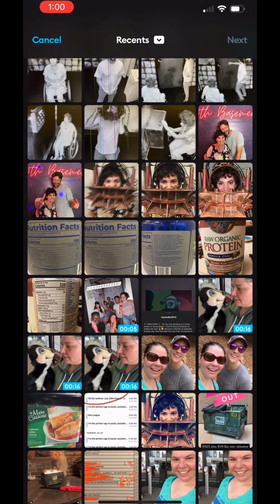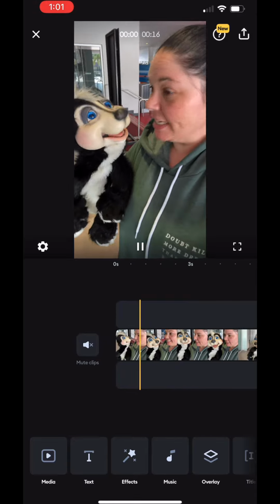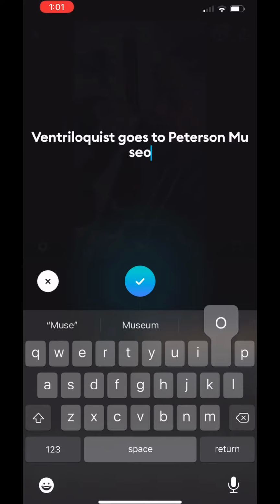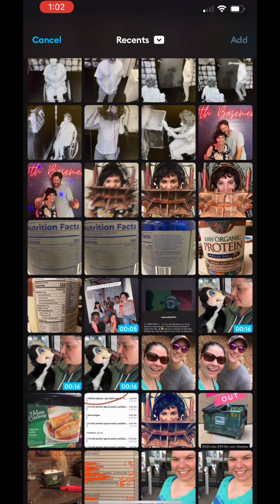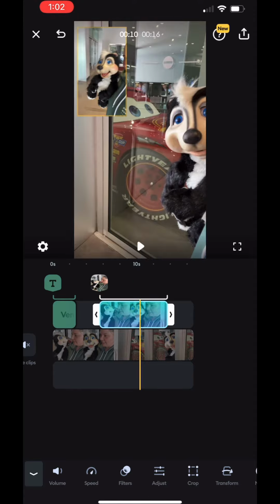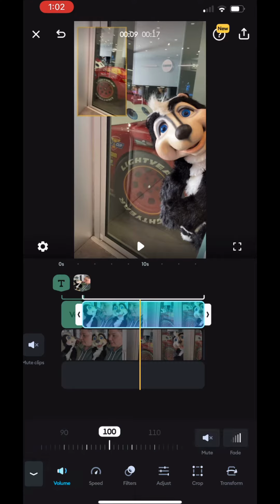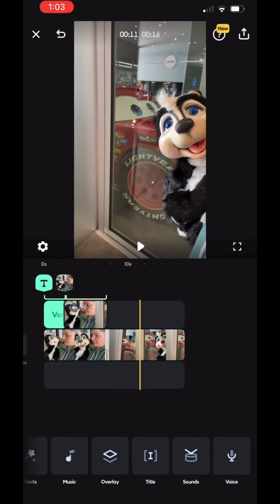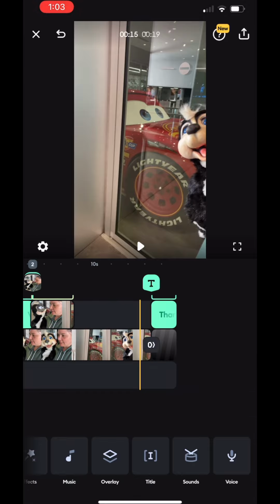Picture in Picture on Splice tutorial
Tutorial splice Picture in Picture